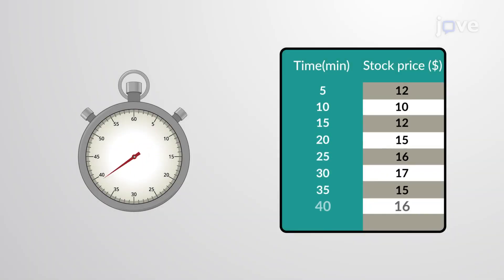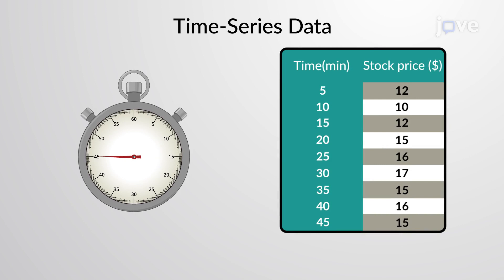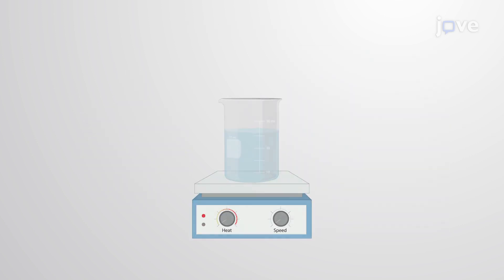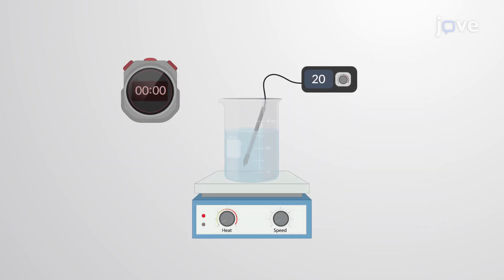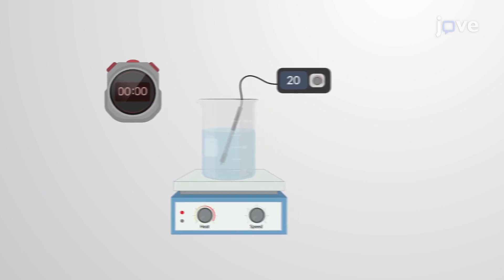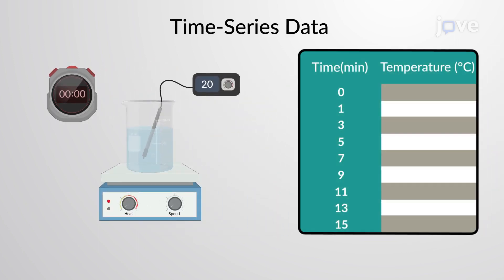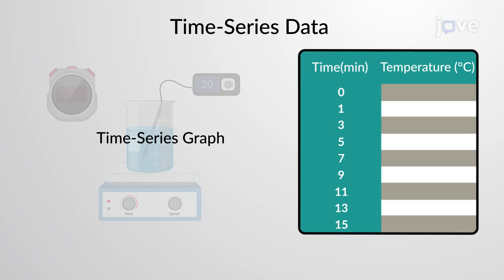Time-Series Graph | Statistics | Video Textbooks - Preview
Quantitative data collected at different time points are called time-series data.
 For example, consider the increase in water temperature when heated. Such data sets with a time factor can be visualized using the time-series graph.